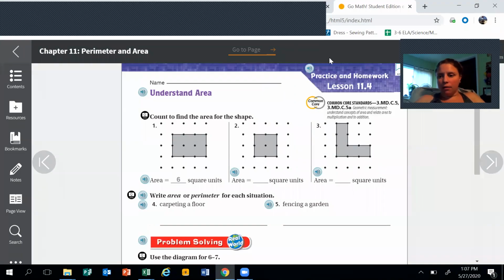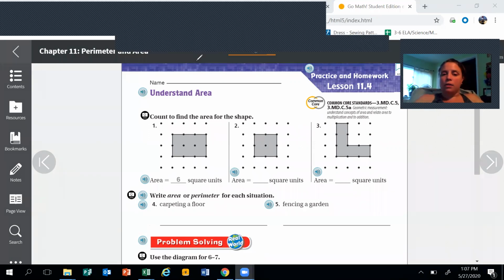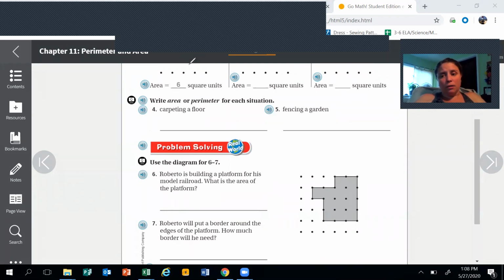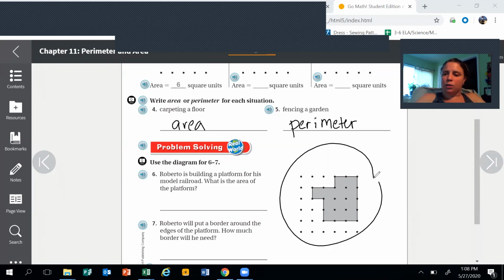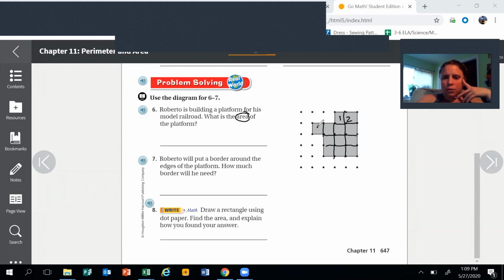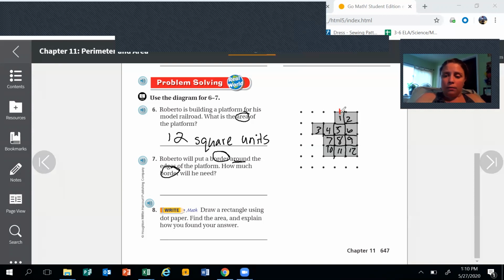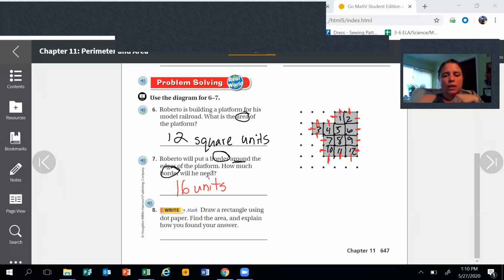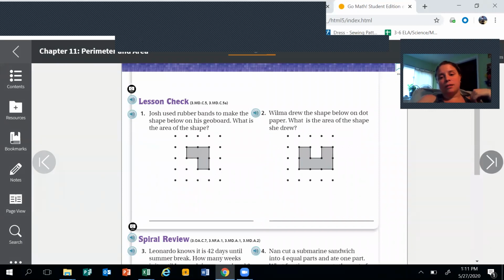Go! Math pages 647 & 648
HMH math, third grade, area